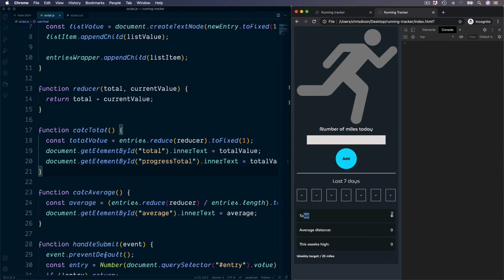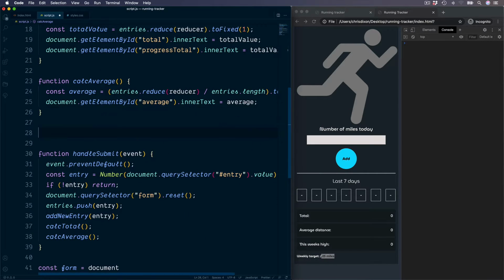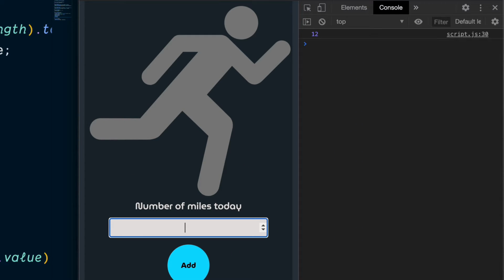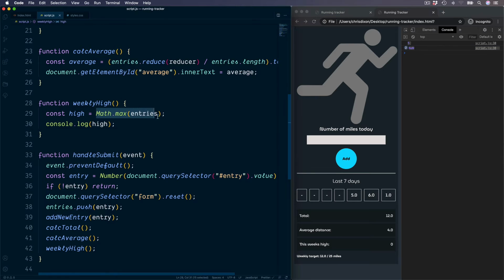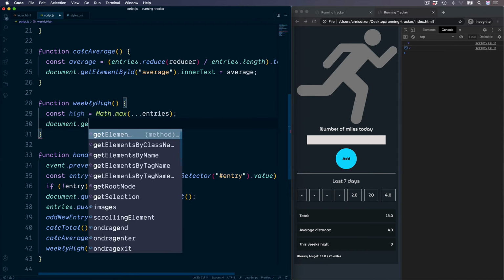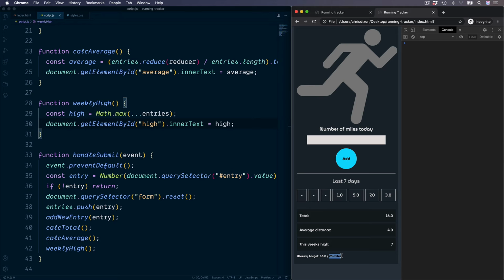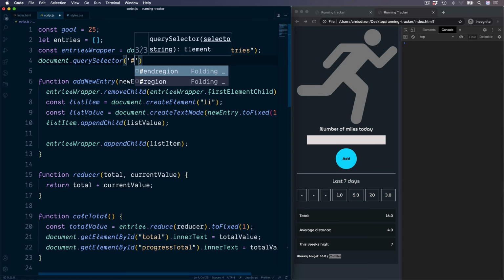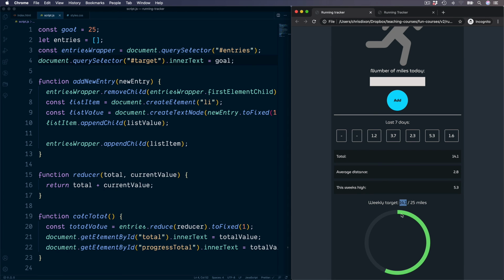#5 -Weekly High & Goals (Running Tracker Project)